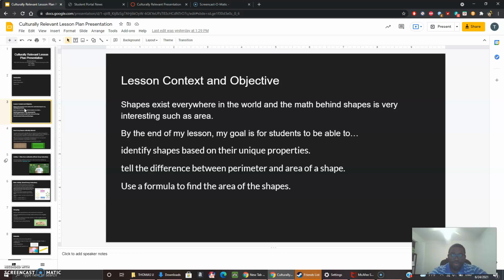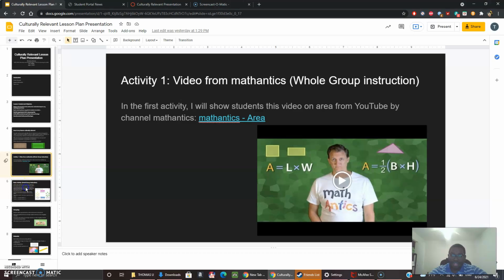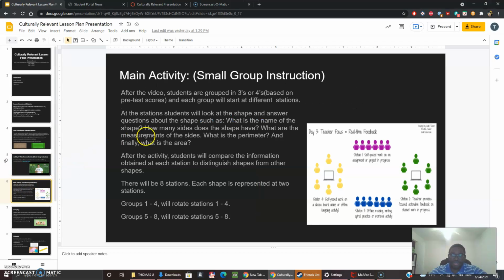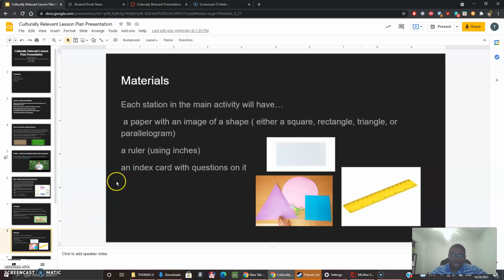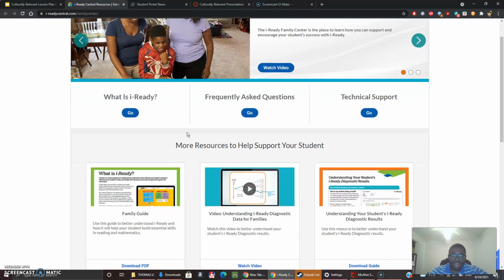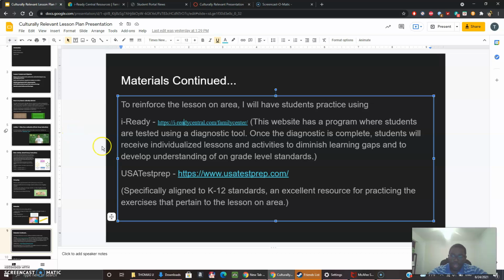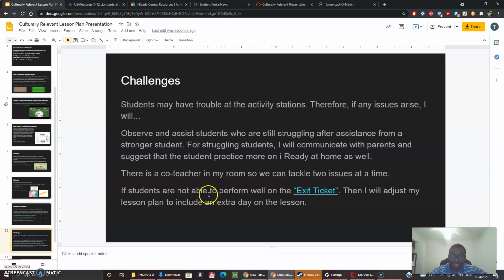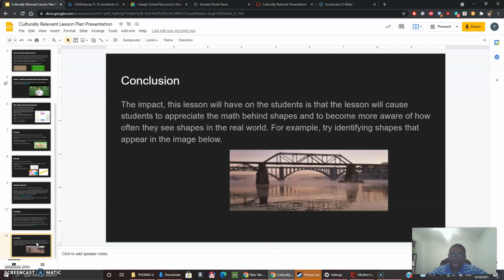Culturally Relevant LP Presentation EDU 625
A video submission for EDU-625 course at Thomas U.